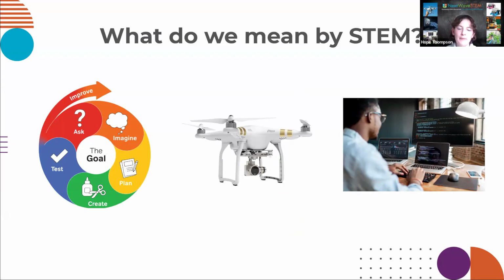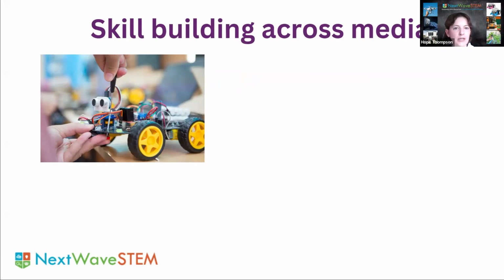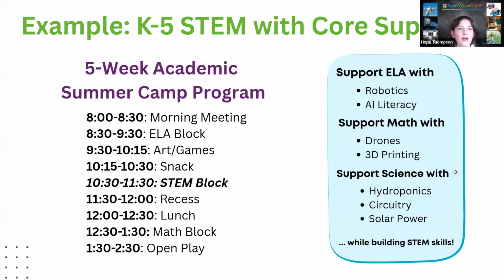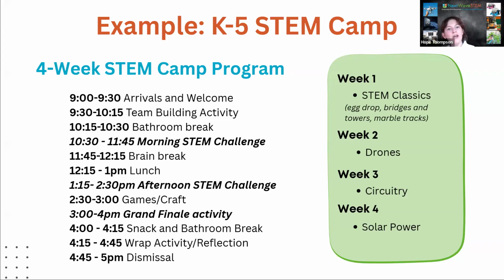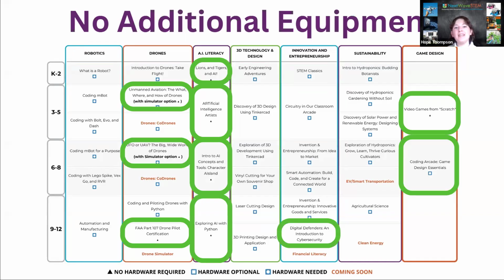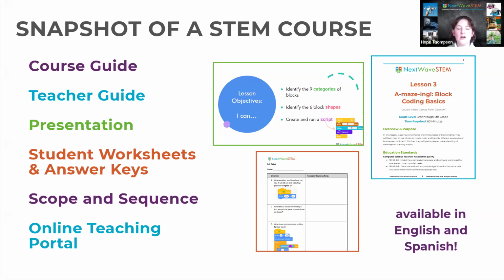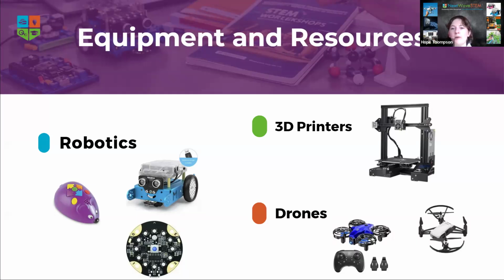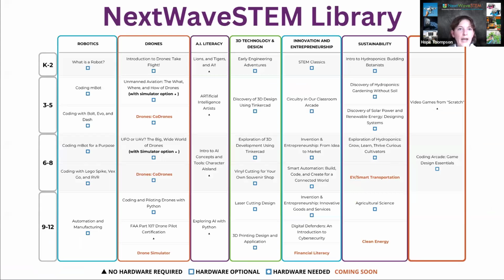STEM Camps Webinar: Ready-to-Teach, Easy Implementation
Launching a STEM summer camp sounds exciting until schools run into the real challenges behind implementation.

Limited prep time. Tight budgets. Teacher confidence gaps. Staffing shortages. Curriculum alignment concerns. The pressure to keep students engaged while still delivering meaningful learning outcomes.

In this session, the NextWave STEAM team breaks down the biggest barriers schools and districts face when building STEM and summer camp programs, and how to solve them without overwhelming teachers or administrators.

From ready-to-teach curriculum and hands-on emerging technology programs to flexible implementation models designed for real classrooms, we explore how schools can create engaging STEM experiences that are practical, scalable, and easy to launch.

Inside this webinar, we discuss:

• Why STEM programs often stall before implementation • The biggest challenges schools face with summer camp planning • How to build teacher confidence, even with little STEM experience • Ways to increase student engagement through hands-on learning • Flexible STEM pathways using drones, robotics, AI, hydroponics, 3D printing, and more • How turnkey curriculum reduces prep time and operational stress • Strategies for creating future-ready learning experiences without adding complexity

At NextWave STEAM, we believe students should be active creators, innovators, and problem-solvers, not passive consumers of technology. Our programs are designed to help schools launch high-impact STEM experiences quickly, while giving educators the tools and support they need to feel confident leading them.

Whether you're planning a district-wide STEM initiative, an after-school program, or a summer camp, this conversation will help you avoid common implementation pitfalls and create programs students genuinely connect with.

Learn more about NextWave STEAM: [INSERT WEBSITE]